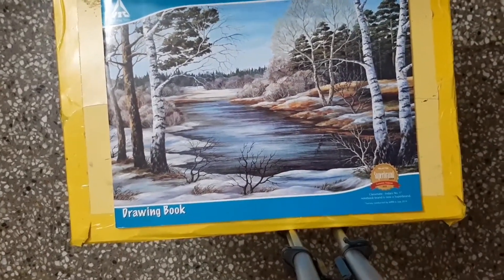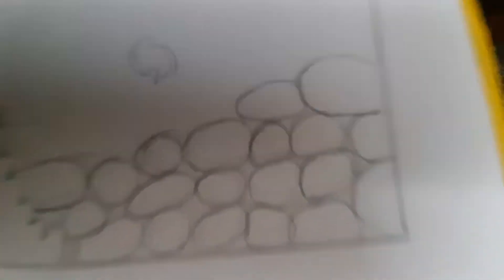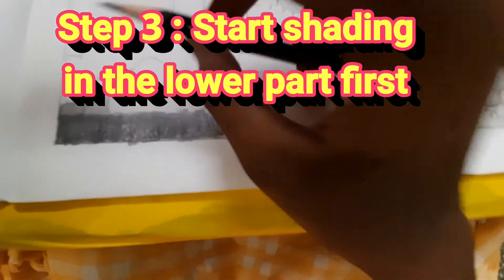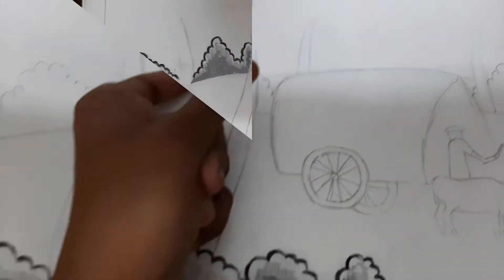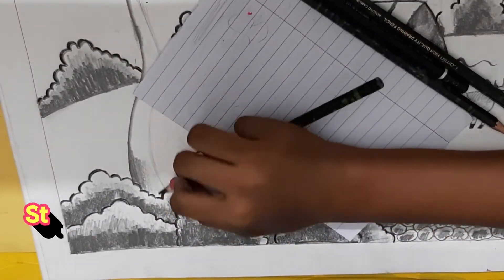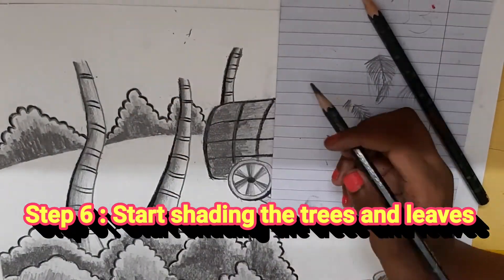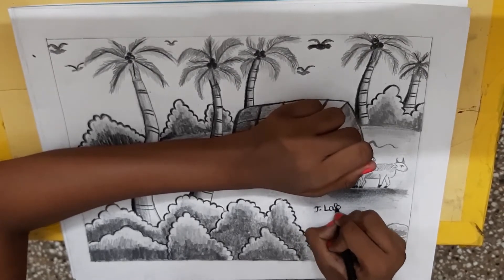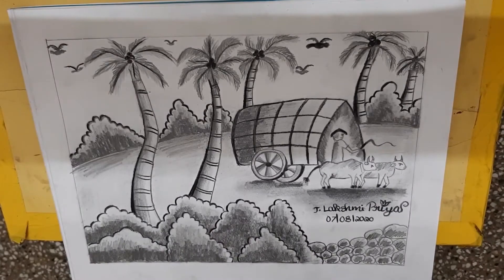HOW TO DRAW & SHADE A BEAUTIFUL VILLAGE SCENERY | AMAZING ART & CREATIVE CRAFT | SHADING TUTORIAL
HI FRIENDS Welcome back! Today's video is HOW TO DRAW & SHADE A BEAUTIFUL VILLAGE SCENERY | AMAZING ART & CREATIVE CRAFT | SHADING TUTORIAL . Yes it is Friends . THE THEME FOR  IT IS ... BEAUTIFUL VILLAGE SCENERY . So Friends What Are YOU Waiting For,Grab Your DRAWING BOOK OR PAPER AND SHADING PENCILS and START ! Hope you get inspired &  enjoy it .

BYE FRIENDS 👋👋 SEE YOU LATER BACK WITH ANOTHER VIDEO

LOVE,
J. LAKSHMI PRIYA